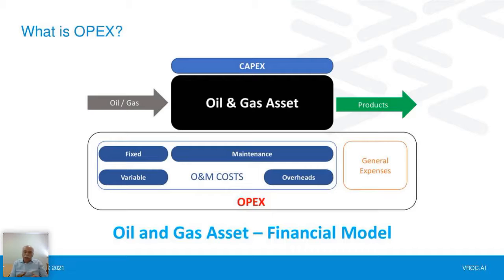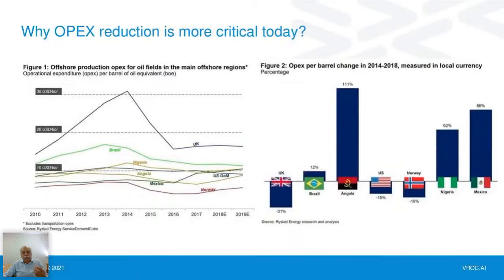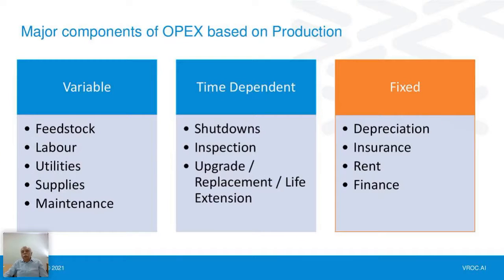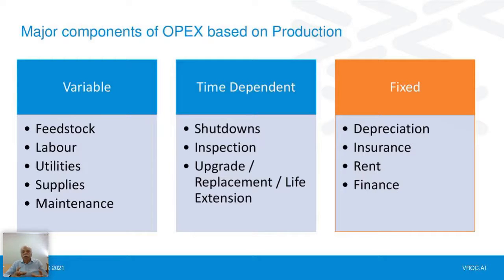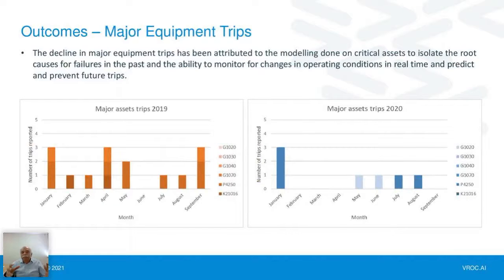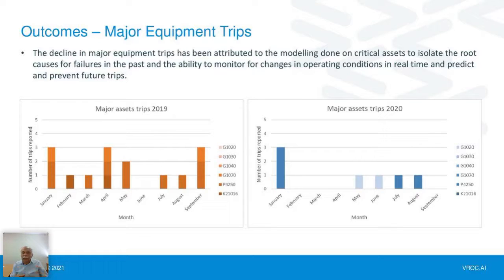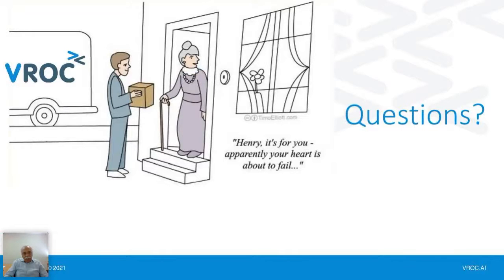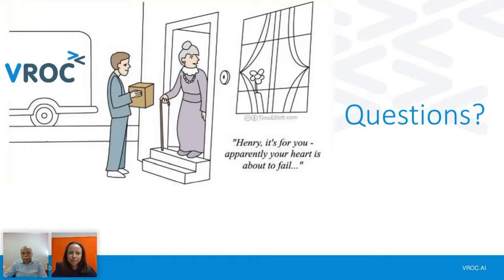Reducing OPEX in Oil and Gas with AI Predictive Analytics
Reducing OPEX is critical for Upstream, Midstream and Downstream oil and gas operators worldwide. Operators are seeking innovative ways to modernize maintenance strategies, reduce spares inventories, optimize and reduce personnel, and improve the reliability and life-span of critical assets.

AI Predictive Analytics is a new approach to reducing OPEX in oil and gas, with artificial intelligence providing critical insights for improved asset integrity and optimised processes.

Presented by Arvind Chetty, Business Development, VROC.